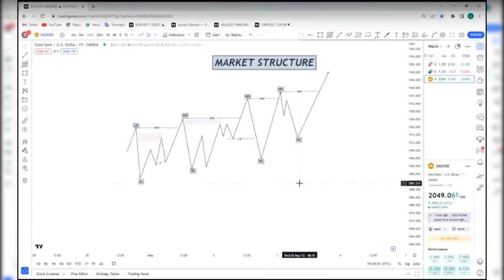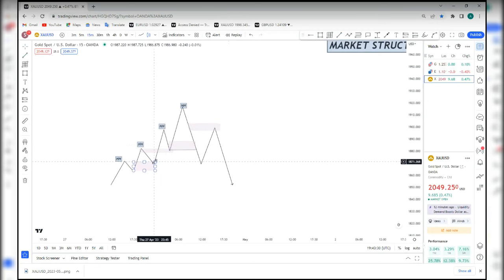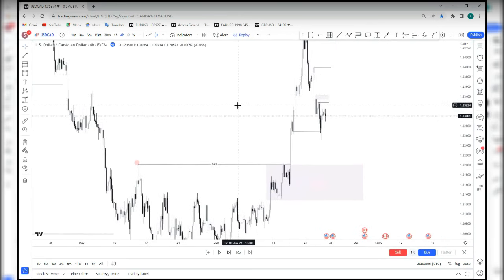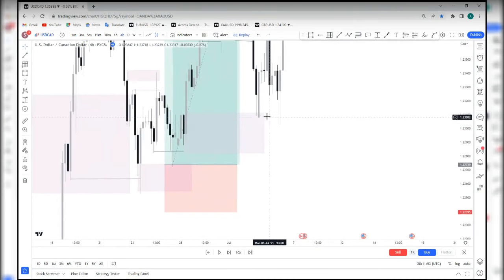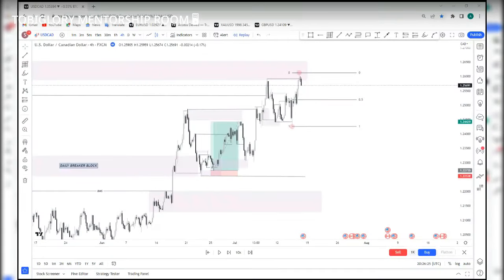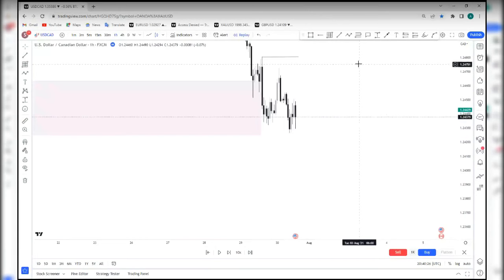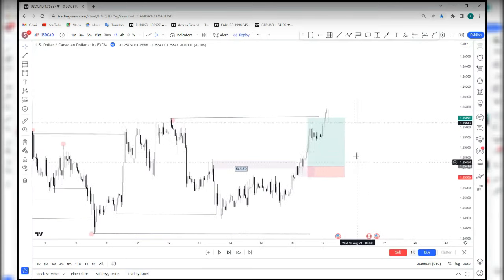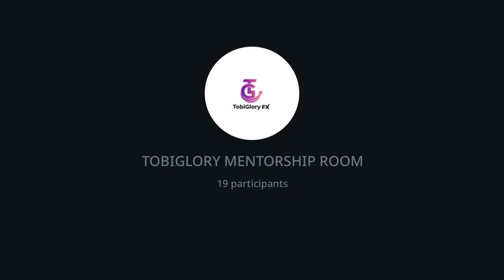04. Advanced Market Structure 04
04. Advanced Market Structure 04

Adavanced Market Structure is the zoom session between students of the academy on Market Structure with ultimate simplicity and live market examples

________________OFFICIAL LINKS __________________________

______________ DISCLAMER____________________________________
I'm not a financial advisor. I am not providing financial advice in any form of content found on this channel.
Trading Forex (foreign exchange) or CFDs (contracts for difference) on margin carries a high level of risk and may not be suitable for all investors. There is a possibility that you may sustain a loss equal to or greater than your entire investment. Therefore, you should not invest or risk money that you cannot afford to lose.